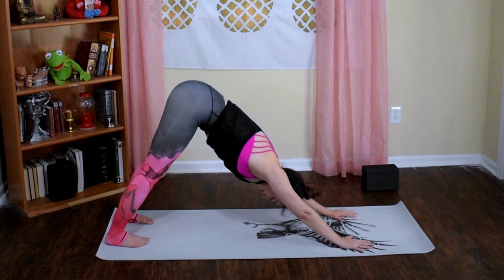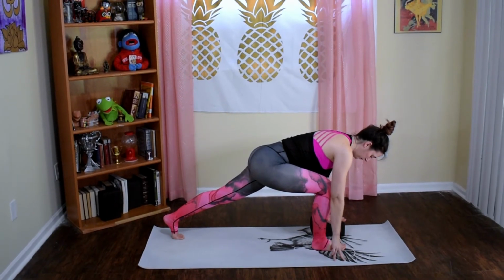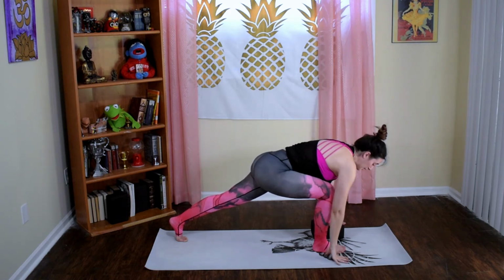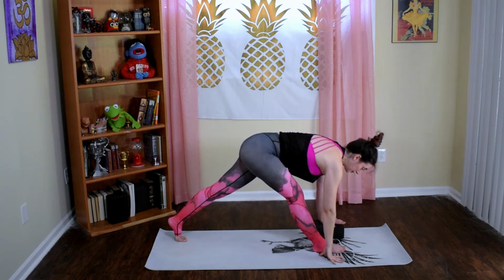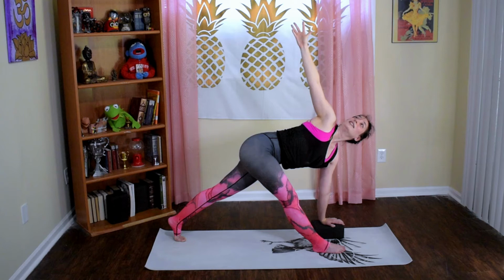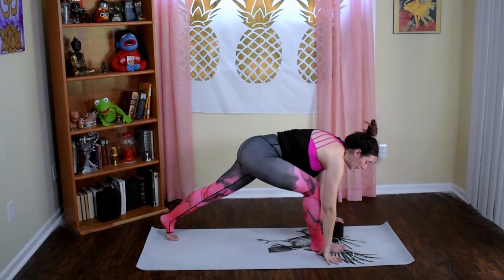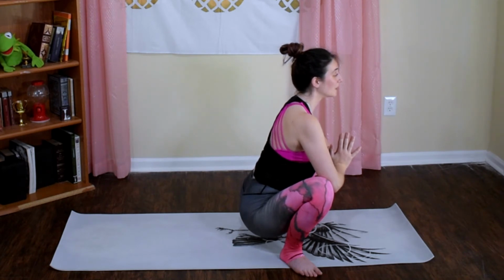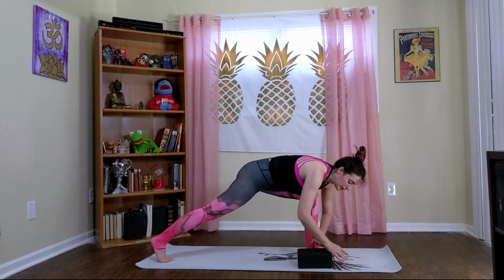Low Back and Sciatica Flow - Balance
Here is the Balance section from our Low Back and Sciatica Flow video to use as you will. Check out the Mix it up! playlist for suggestions on how to use this playlist for creating your own amazing sequence or just watch what ya need.